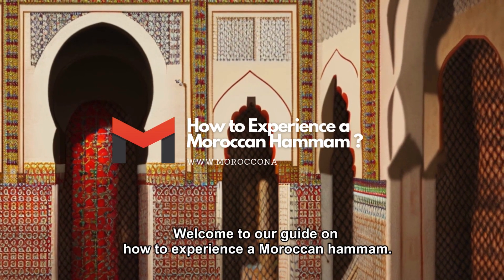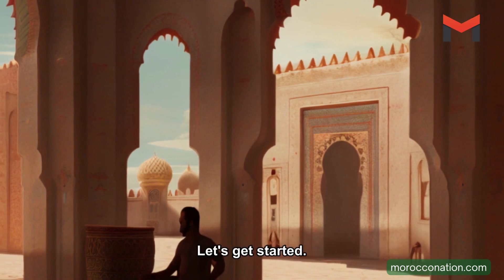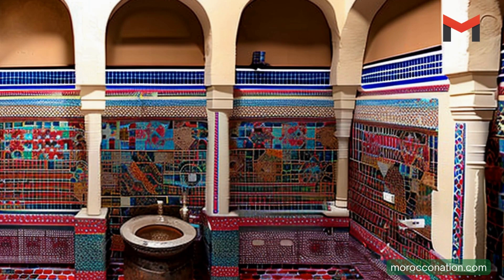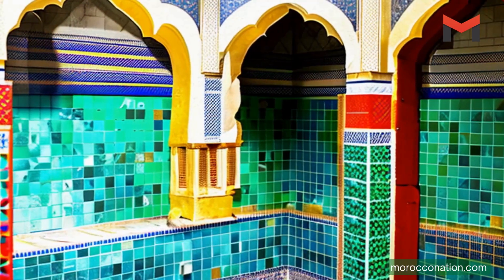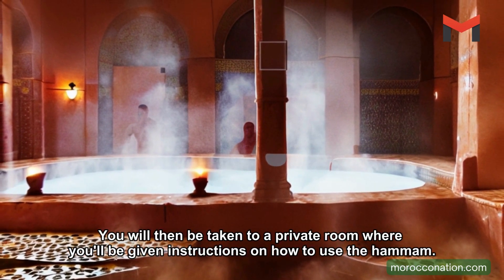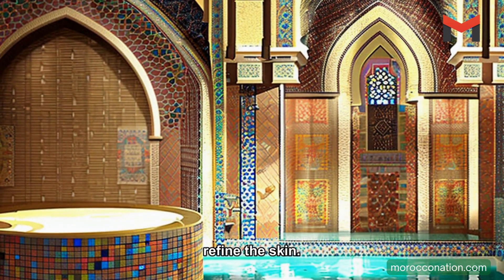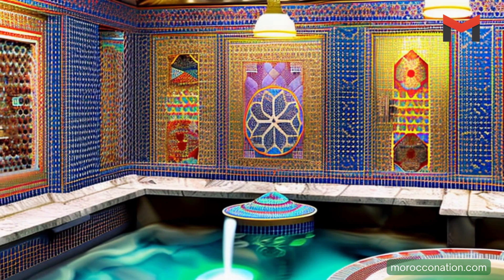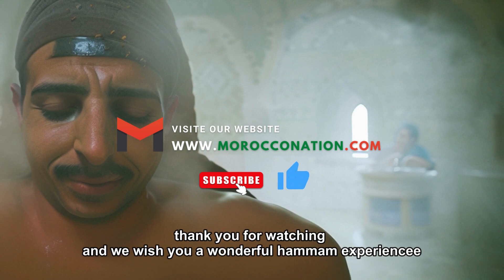How to Experience a Moroccan Hammam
Are you looking to experience the traditional Moroccan hammam? In this video, we'll take you through the steps of preparing for and experiencing a Moroccan hammam. We'll start by discussing what a hammam is and its history, as well as the many benefits of a hammam. We'll then take you through how to prepare for your hammam experience, what to wear and bring, and what to expect. We'll then cover the steps of a traditional Moroccan hammam from washing to exfoliating to relaxing. Finally, we'll discuss the benefits of the hammam experience and some tips on how to make the most of it. So join us as we take you through the steps of experiencing a traditional Moroccan hammam.